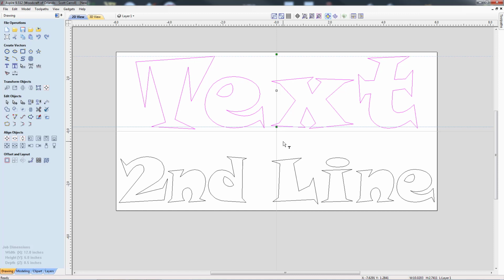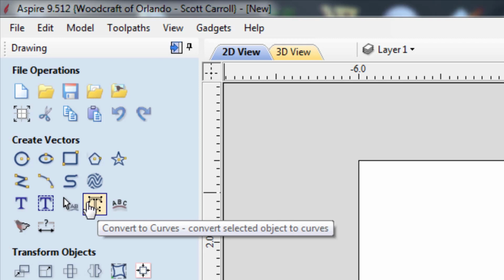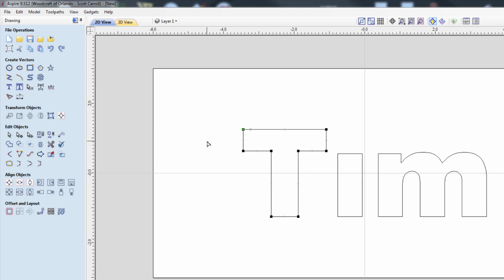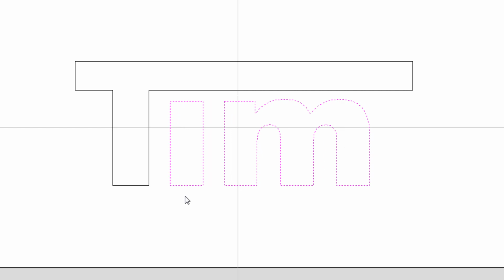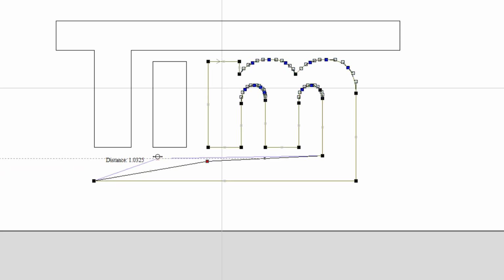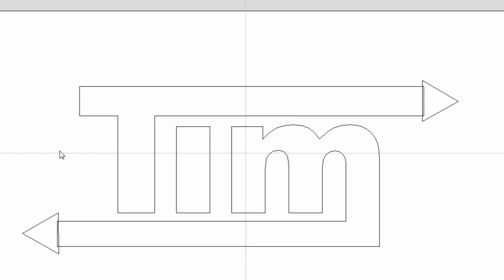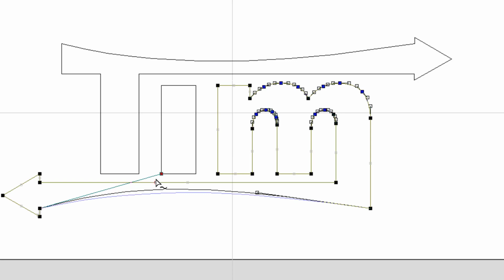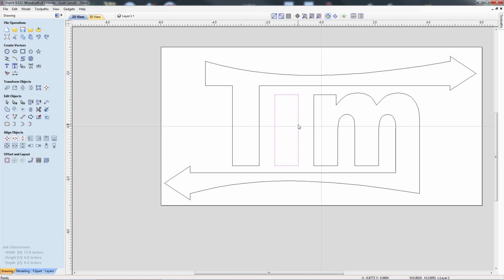Vectric Text Part 2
Vectric text continued from part 1